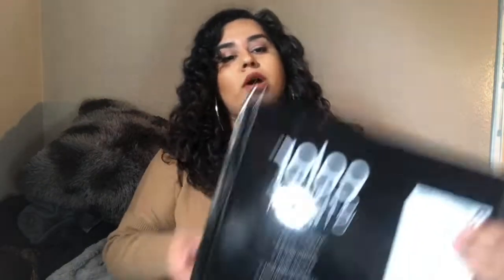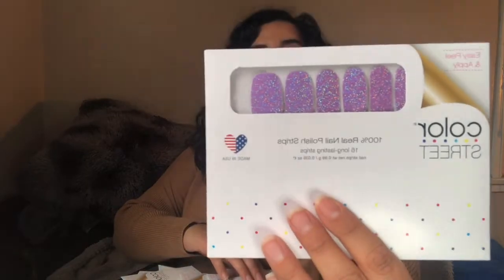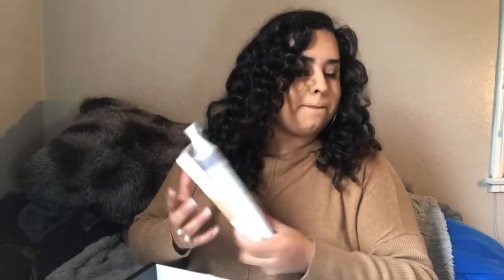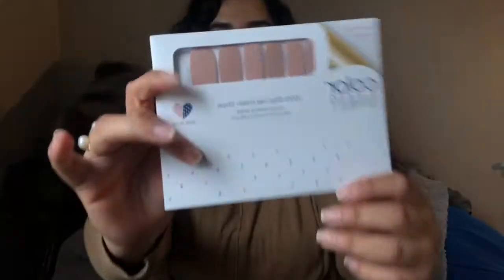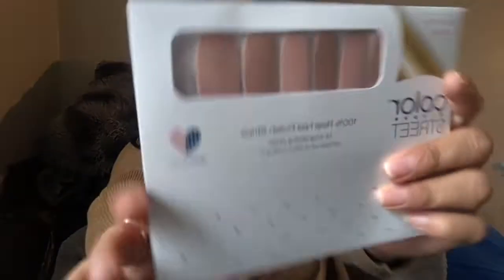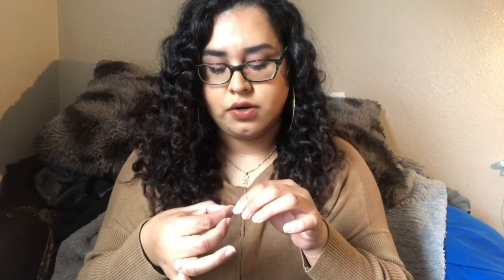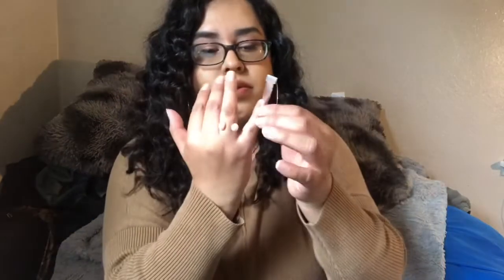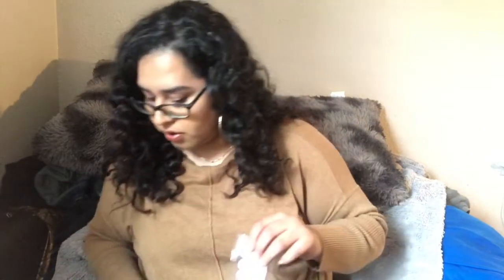Color Street Starter Kit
Hello beauties, I wanted to unbox my Color Street Starter Kit with you guys💗 I absolutely love these nail strips and I know you would love them too, so if you would like a sample feel free to message me or if you would like to purchase some see my link below💗